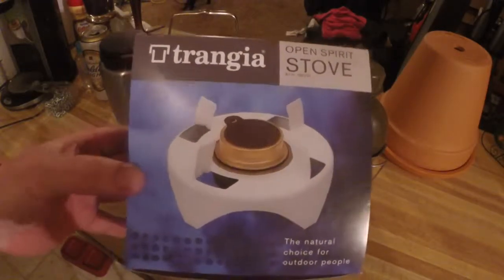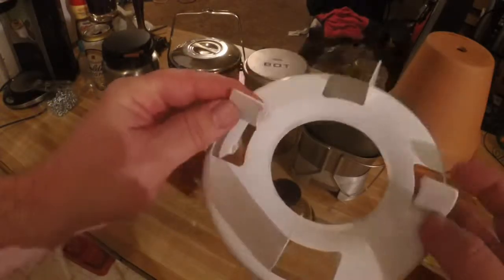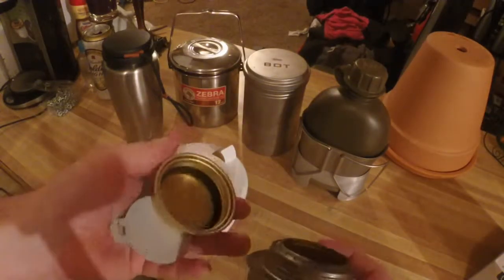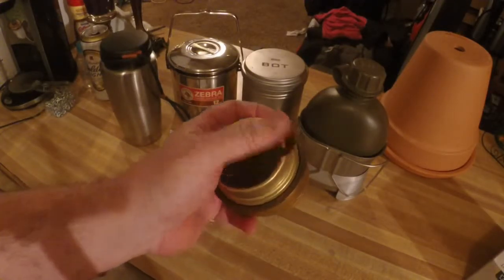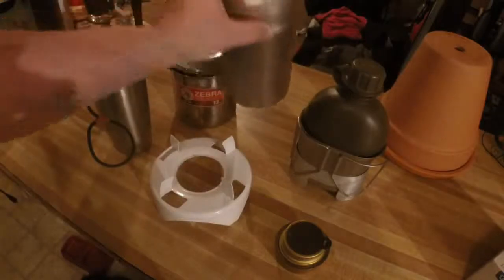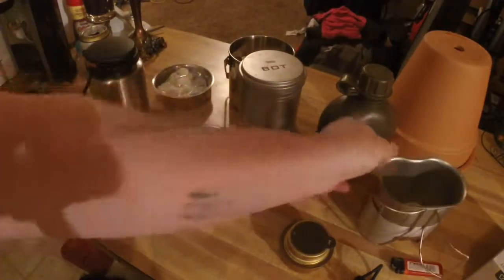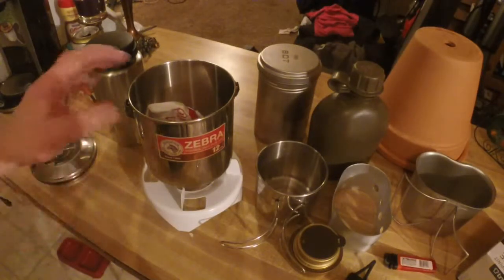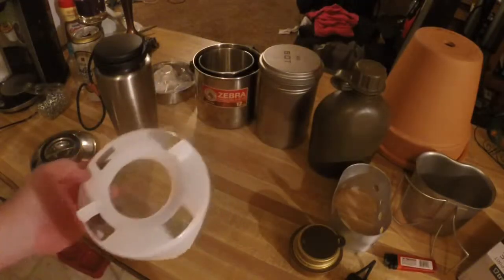Trangia Open Spirit Stove Review